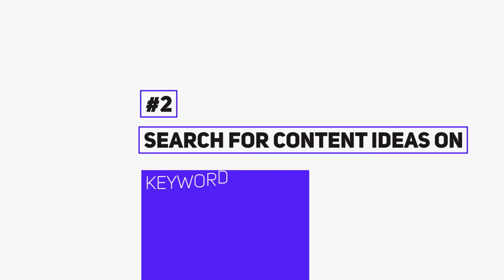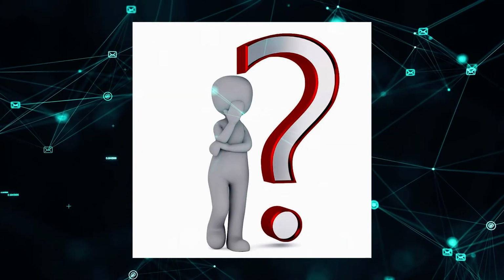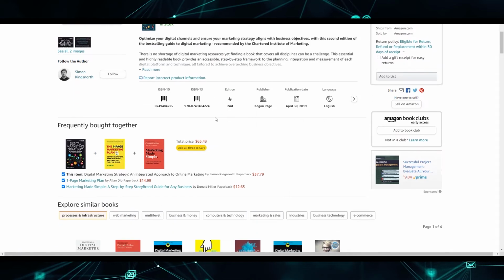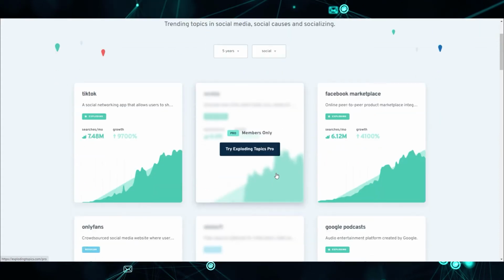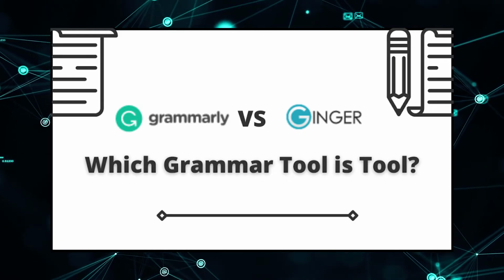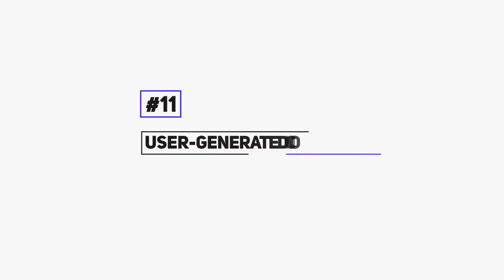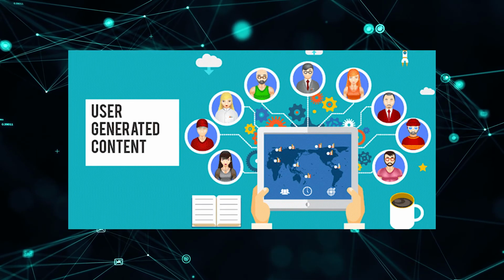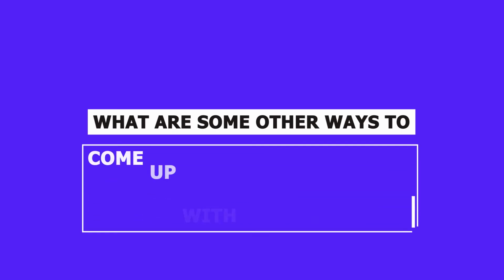How to Do Content Research to Plan One Year of Content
I am going to show you How to Do Content Research for Plan One Year of Content with premium tools like Ahrefs and marketplaces like Udemy or Amazon. You'll also learn about finding popular topics on Google Trends, social media, and Exploding Topics etc.

content research for one year plan cancel one line,
content research for one year plan pros and cons,
content research for one year plan premiere pro,
content research for one year plan question,
content research for one year plan quizlet,
content research for one year plan quote,
content research for one year plan questions and answers,
content research for one year plan step by step,
content research for one year plan salesforce,
content research for one year plan sales,
content research for one year plan template,
content research for one year plan to get ripped,